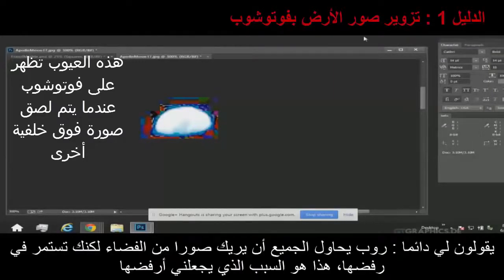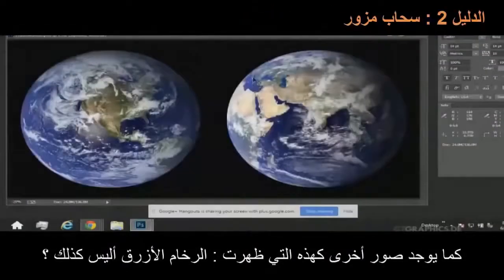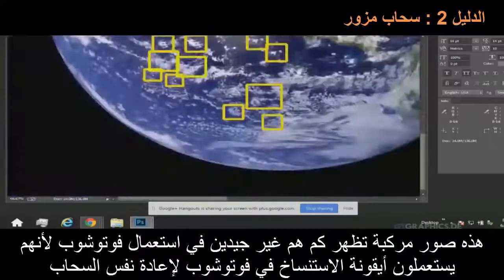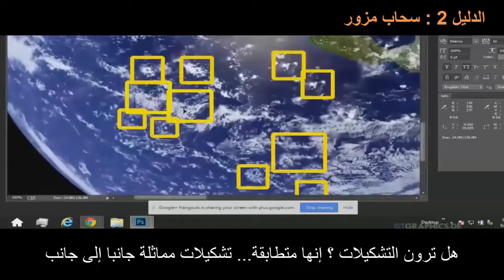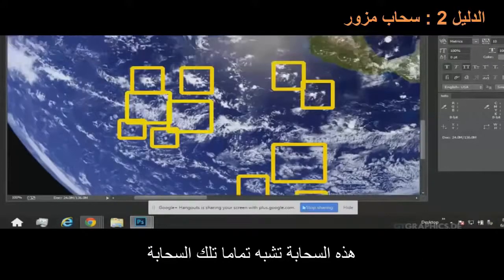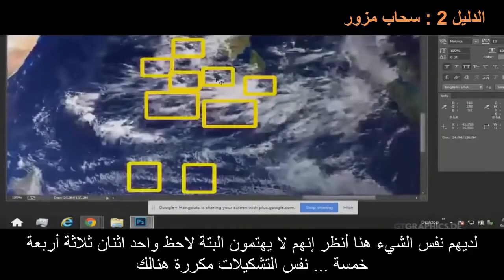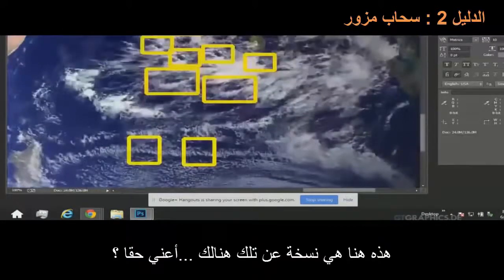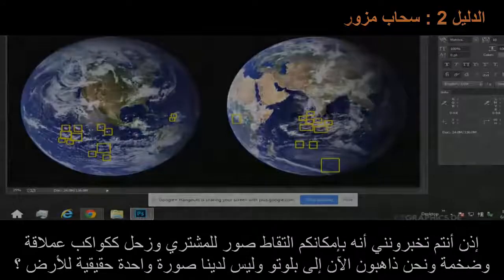هل الارض كروية ام مسطحة ح1 وكالة الدجال ناسا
تساؤلات جريئة حول نظرية كروية الارض ودورانها حول الشمس.. دعوة للتفكر  العميق في الموضوع ومراجعة الافكار بحيادية ..انظر للادلة والبراهين واحكم بنفسك بكل تجرد